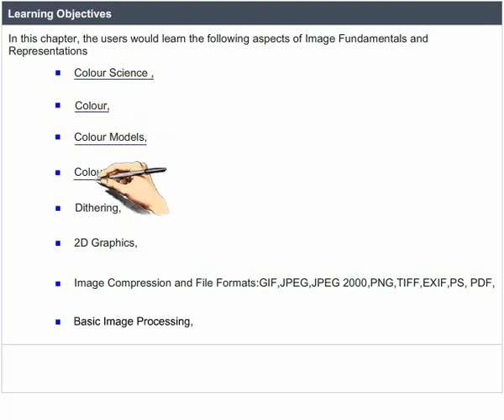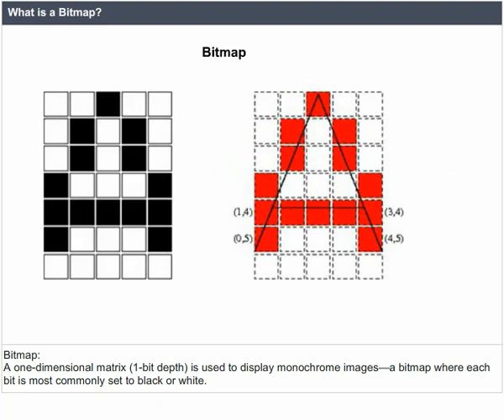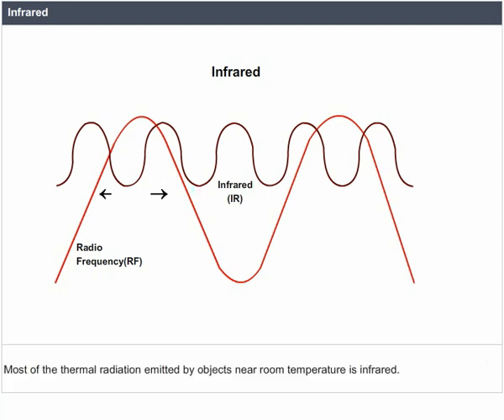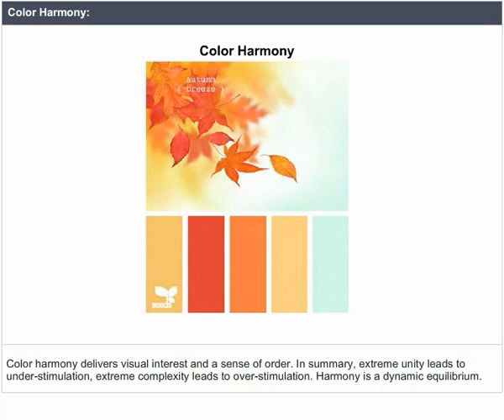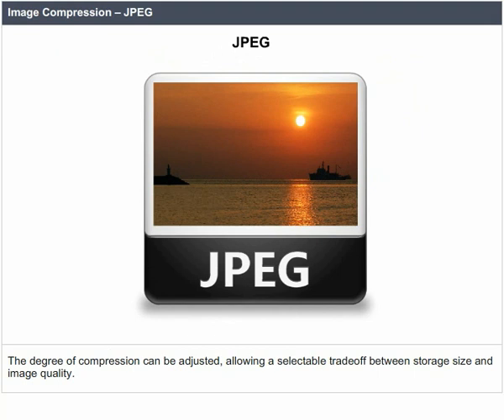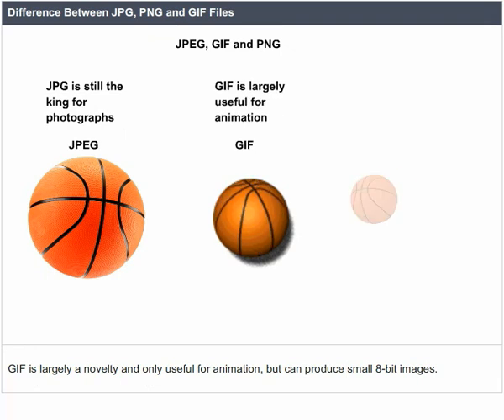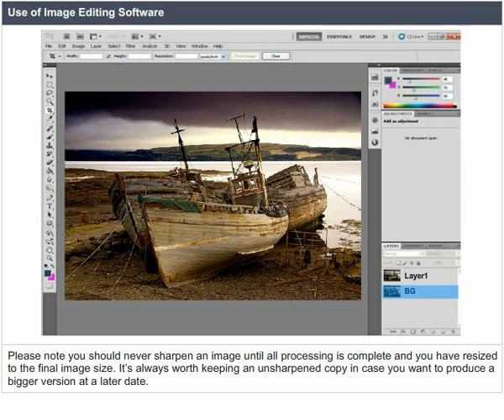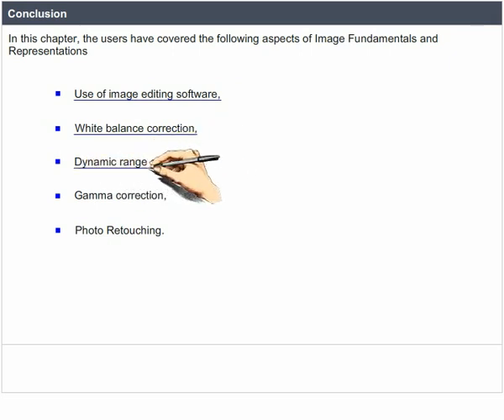IM 4 Image Fundamentals and Representations